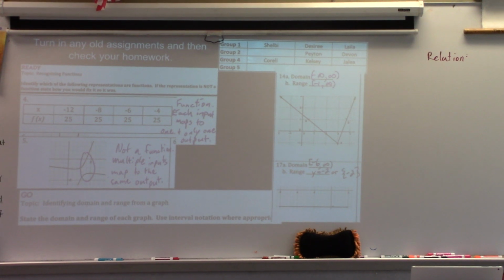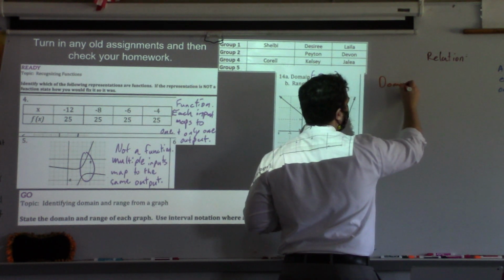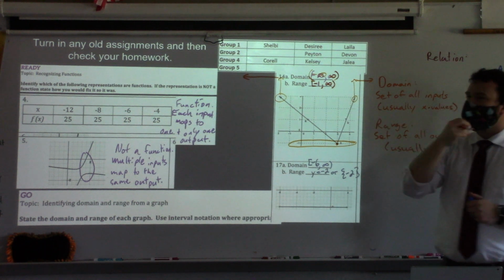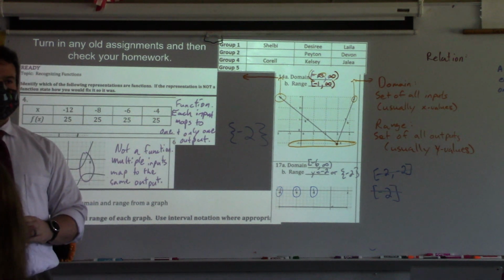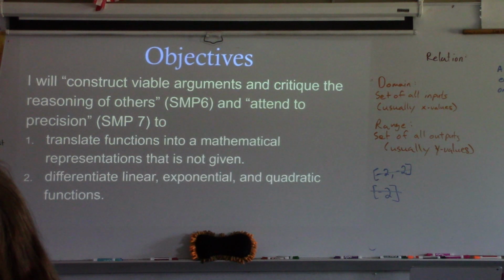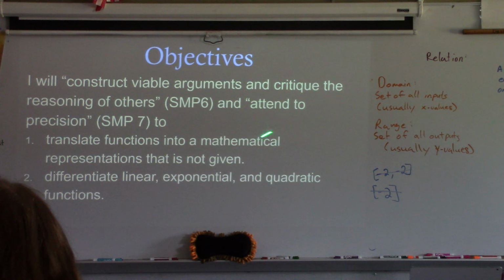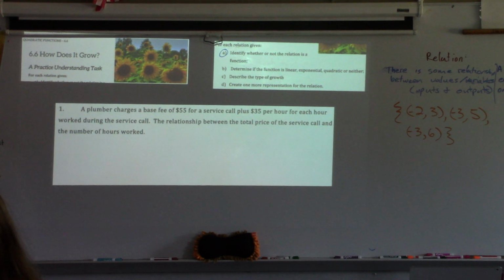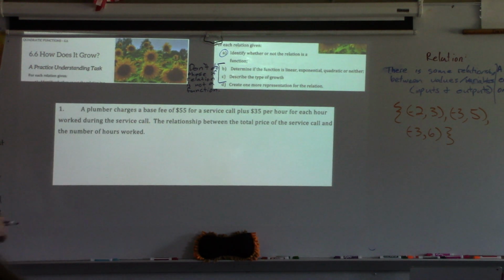Alg IB April 22nd HW Discussion and 6.6 How Does it Grow? Launch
In the HW Discussion we focused on determining if a relation is a function and how to represent the domain and range of a relation using interval notation.

Afterwards I launched 6.6 How Does it Grow? The purpose of this task is to refine student understanding of quadratic functions by distinguishing between relationships that are quadratic, linear, exponential or neither. Examples include relationships given with tables, graphs, equations, visuals, and story context. Students are asked to draw upon their understanding of representations to determine the type of change shown and to create a second representation for the relationships given.

This is the final task in the unit, so it is really important to pay attention to how quadratic functions differ from linear and exponential functions as these differences are the focus for the unit.